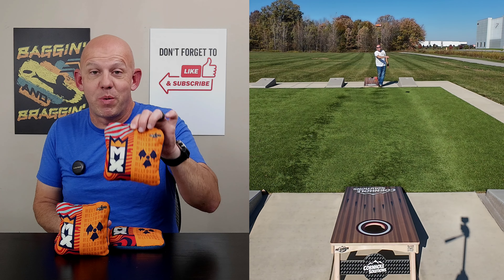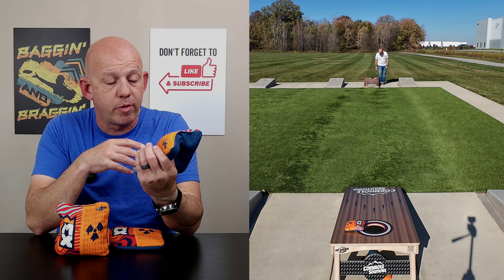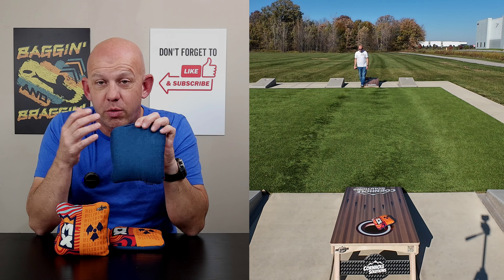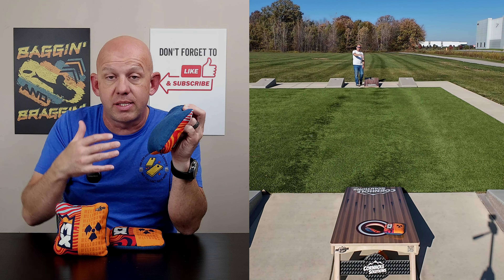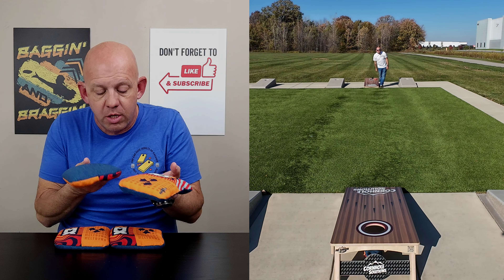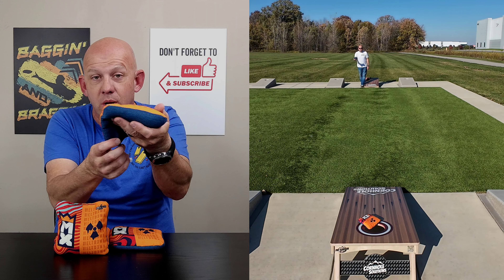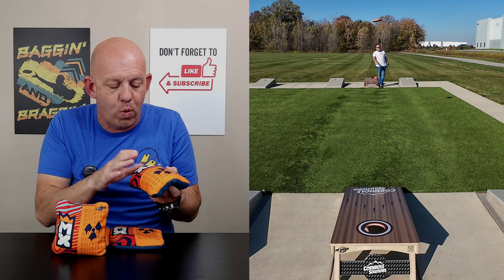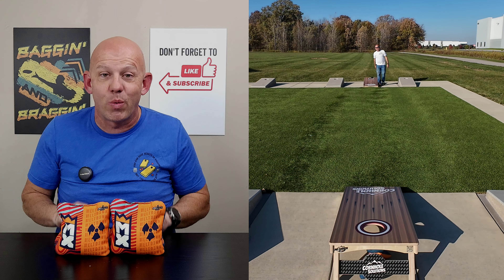Meltdown by Myjestix Cornhole